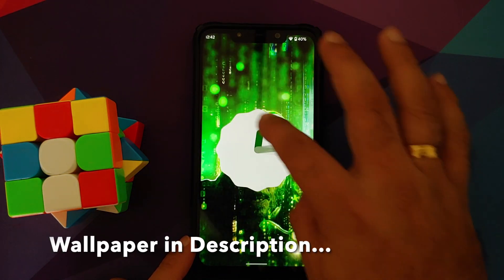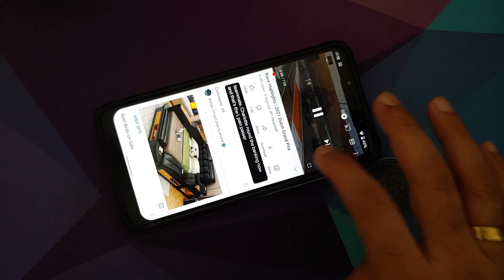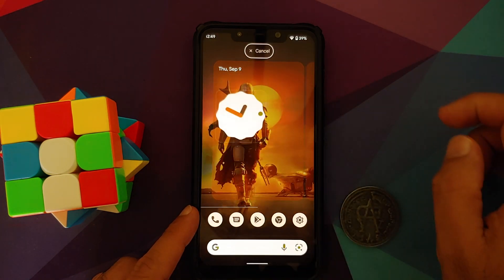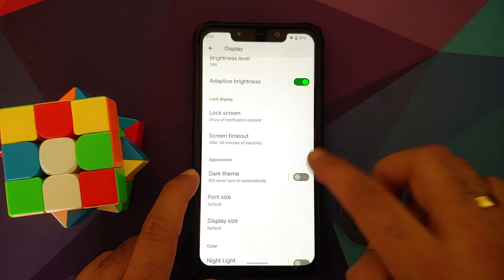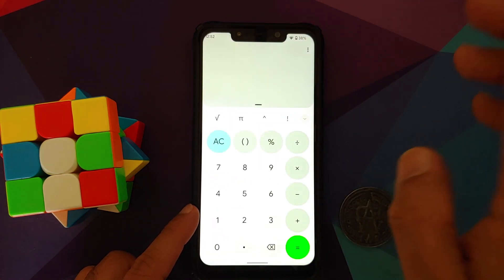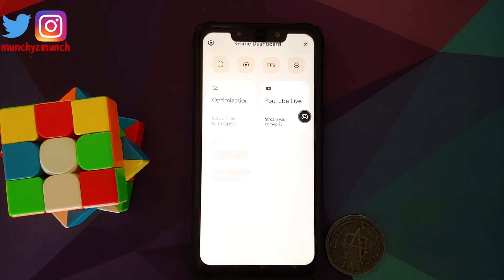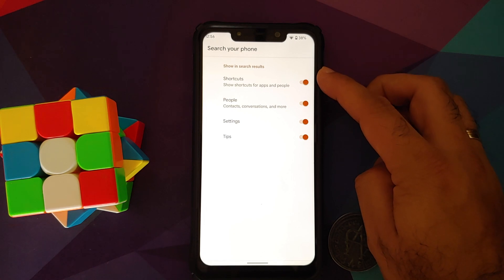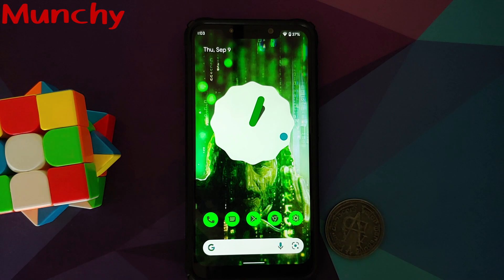Poco F1 | Android 12 Beta 5 | First Look | Ashwatthama ScriptKiddie Build | NOT a Daily Driver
Poco F1 | Android 12 Beta 5 | First Look | Ashwatthama ScriptKiddie Build

Do you want to have a first look at Android 12 Beta 5 on the Xiaomi Poco F1? In this detailed video we will have a first look at Android 12 Beta 5 on the Xiaomi Poco F1.

**Poco F1 Android 12 Beta 5 Important Links**
**CREDITS**
Erfan for his GSI Tool
Nippon
Phh
oofgang
Pixel Plus UI
Shiva Teja
All Android 12 GSI Telegram Groups for Various Fixes
My Search skills ;)